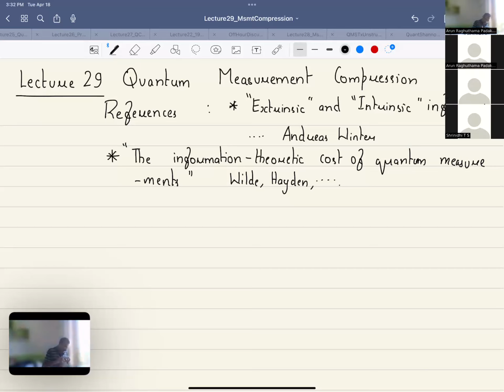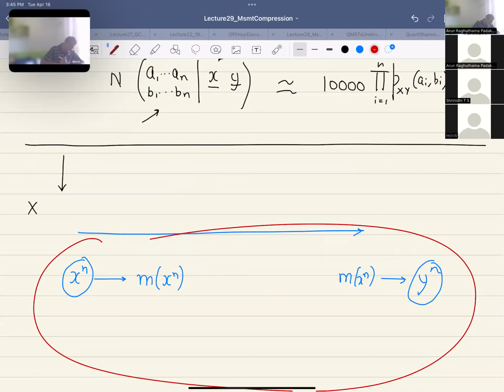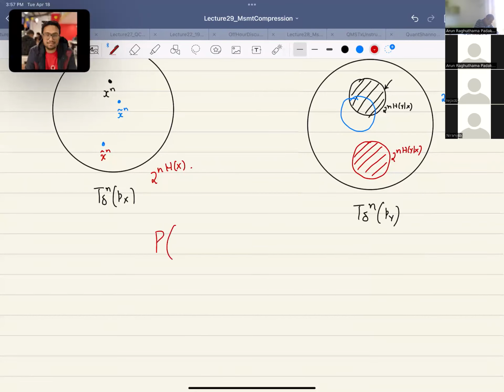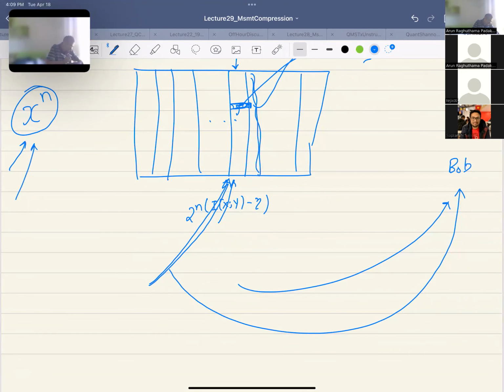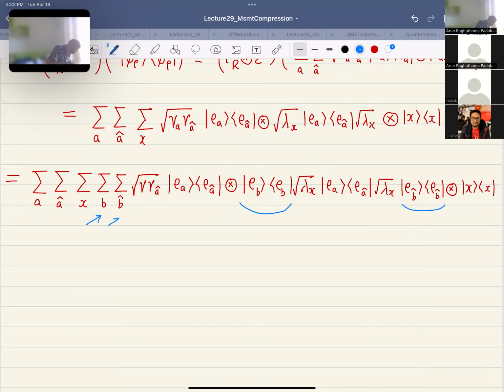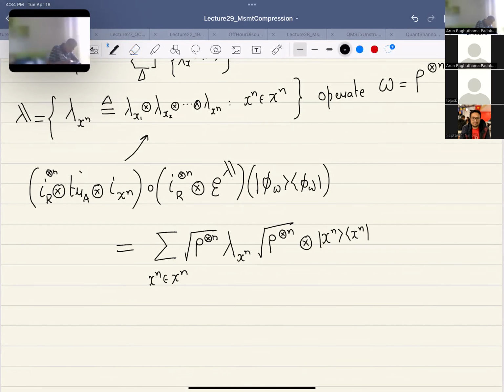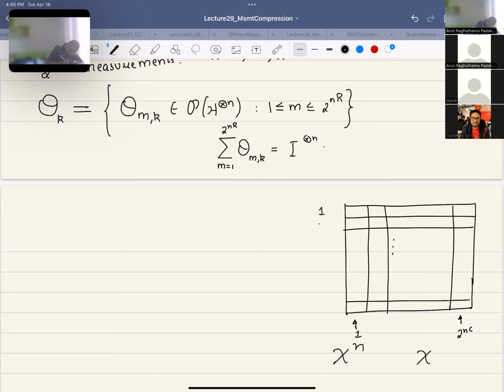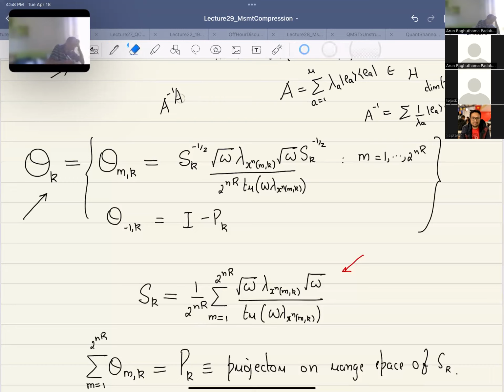Quantum Information Theory - Lecture 29 - Arun Padakandla - 18.04.23